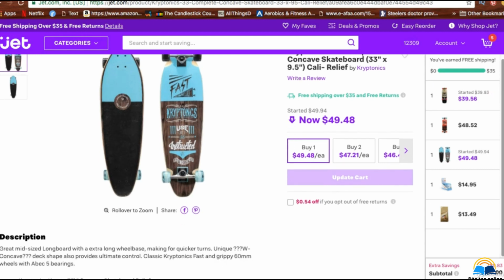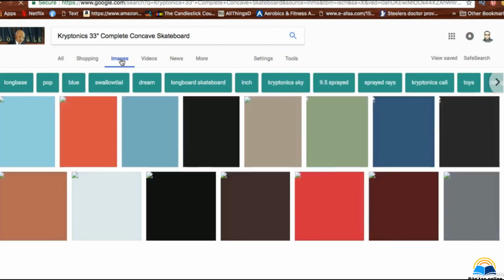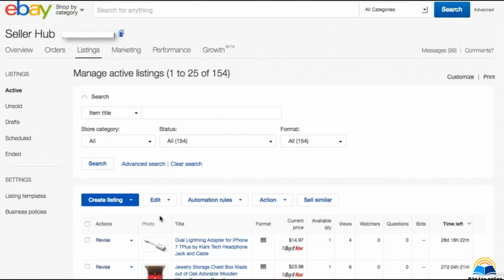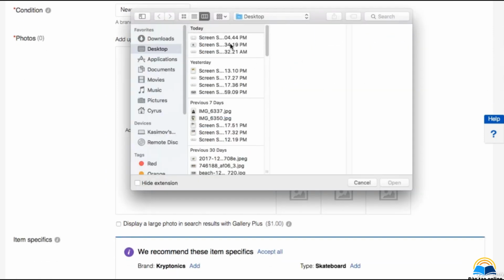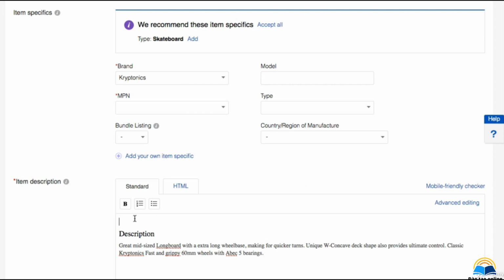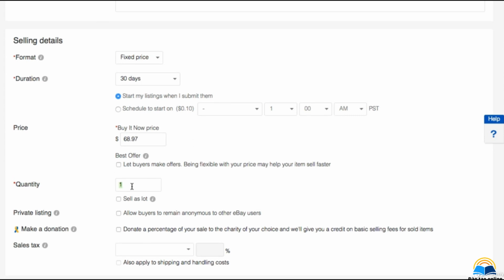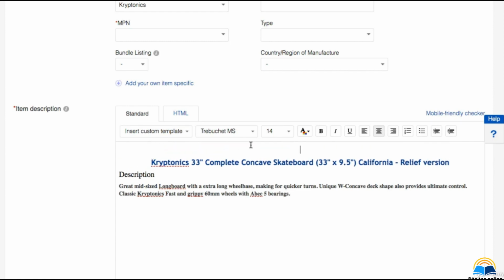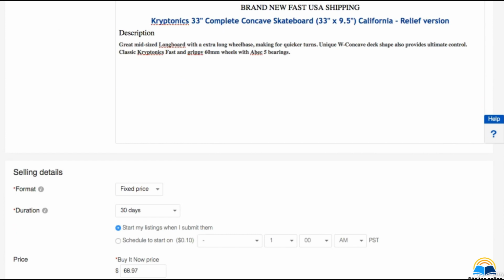Newbies Guide to Dropshipping | 2. Setting up Dropshipping | P3: Creating a Dropship Listing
Newbies Guide to Dropshipping
This is the class you been waiting for. The complete guide how to start your own dropshipping business for newbies. If you just starting out and not familiar with dropshipping, this class will be covering the core concepts required to be successful in this business.

Are you interested in learning to make money online without having to invest none of your own, creating a new stream of income with spending very little time to set up a system that really works and being more in control of your own financial freedom. If you said yes to any or all of those questions then this course is for you.

This course shows you how to set up this business from scratch. You do not need any prior learning or training I show you everything you need to know to get started right away. In this course you will learn how to understanding the concepts, theory and also put what I teach into actual practical knowledge that will show you all you need to be successful.

In this class we will cover:
- Required concepts and theory
- Creating a dropship listing
- Finding products to sell

Note this is a newbie course for true beginners upon graduation you will be ready to take more advanced courses on this topic to take this business to the next level of success. As always all my courses are very focused on the topic on hand to maximize your knowledge and learning potential.    You got nothing to lose and everything to gain by taking this class see you on the inside